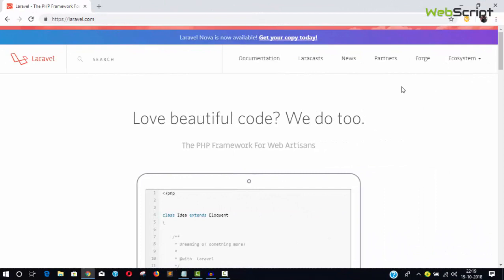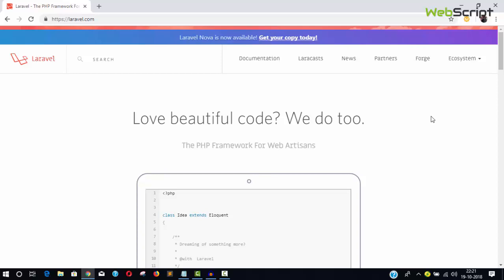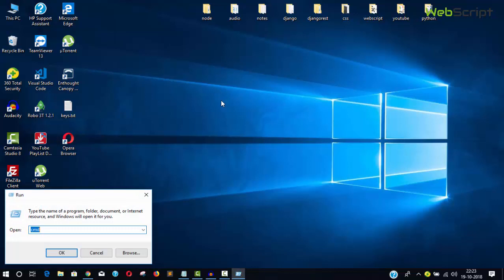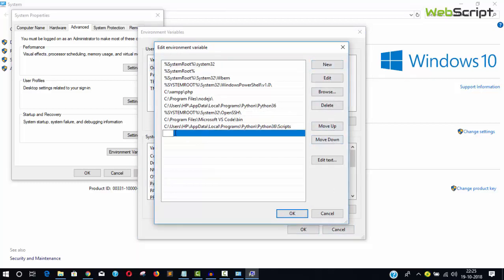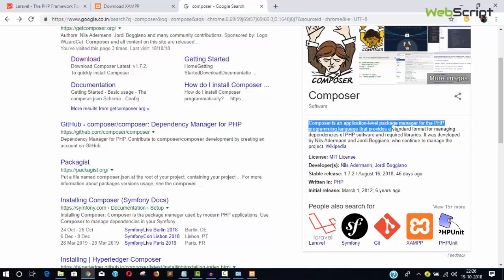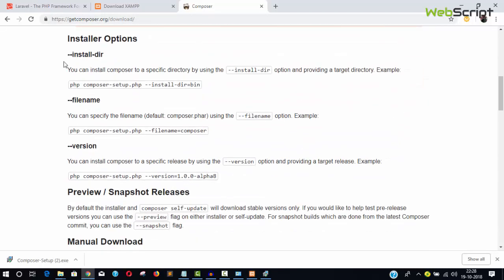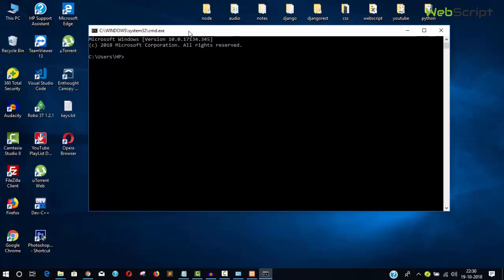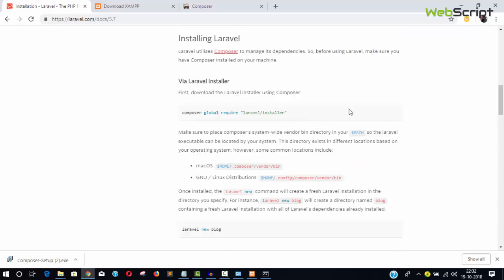LARAVEL 5.7 2018 | Project Series | Part - 1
In this video i will show you how to setup environment for laravel

How did you reach this video..?
laravel,
laravel project,
laravel tutorial,
laravel framework,
php framework laravel,
laravel php project